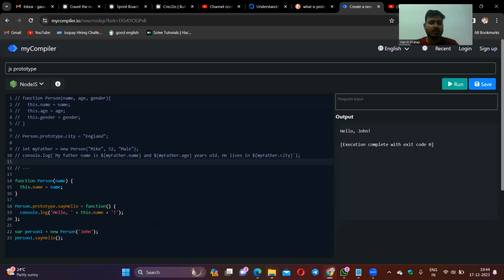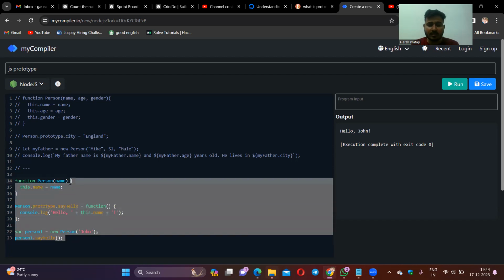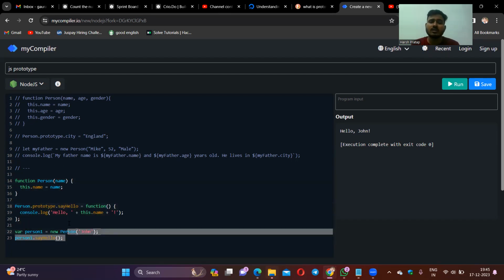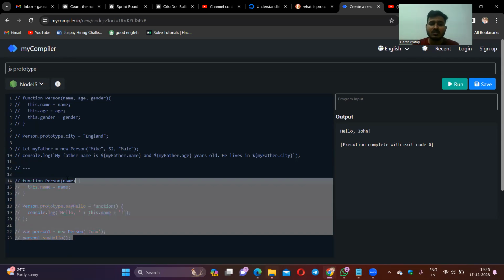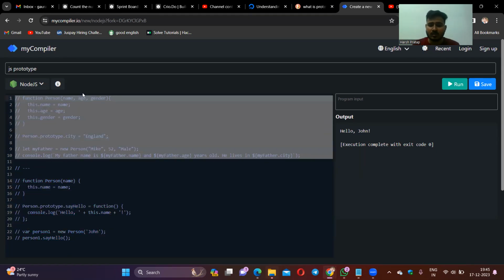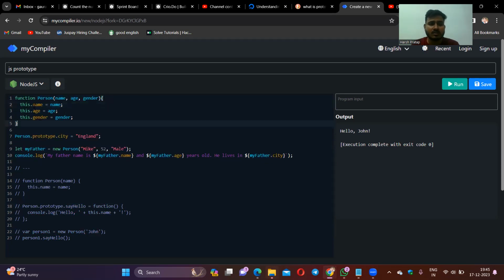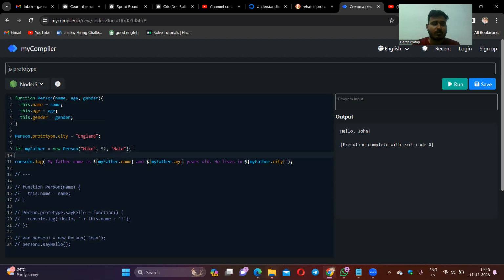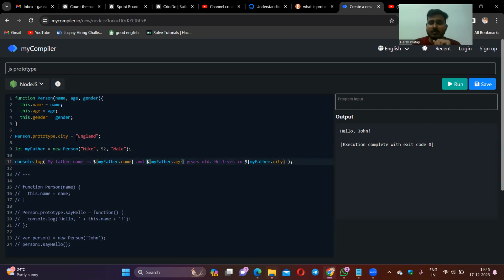prototype in js